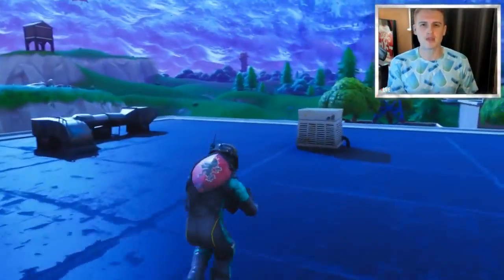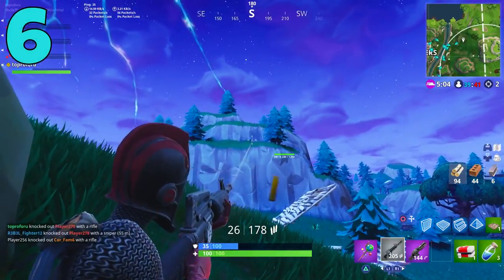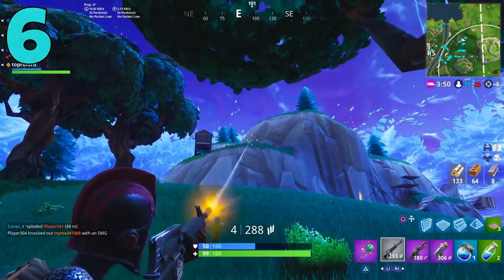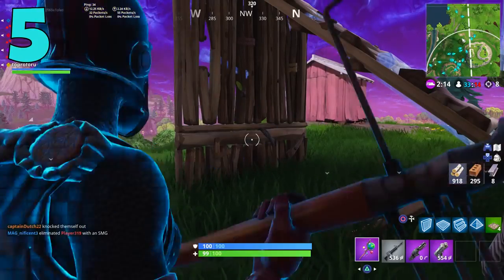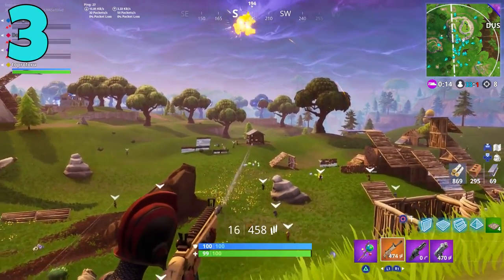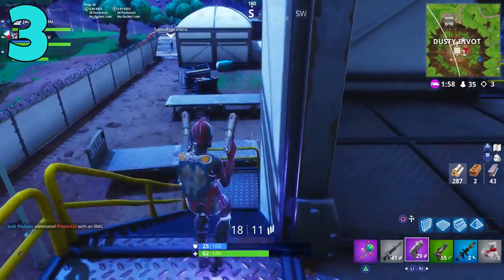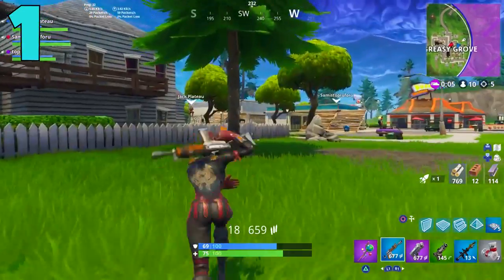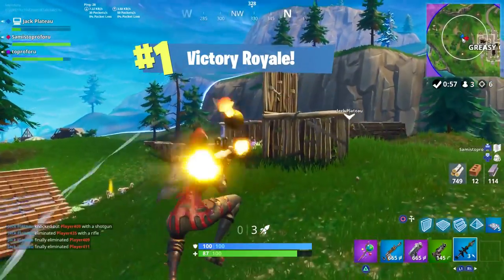7 Weapons You Should NEVER USE in Fortnite Fortnite Battle Royale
7 Weapons to Avoid in Fortnite Battle Royale

Credit to: ToProForuGames